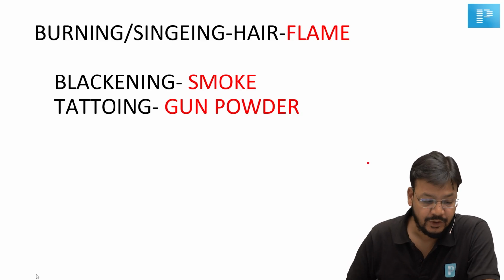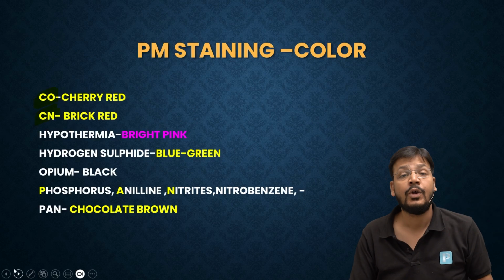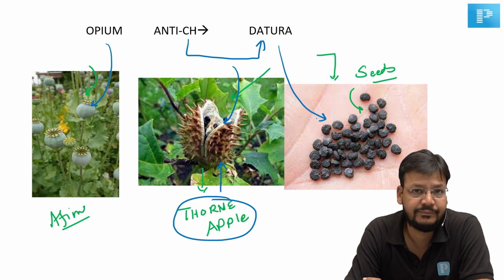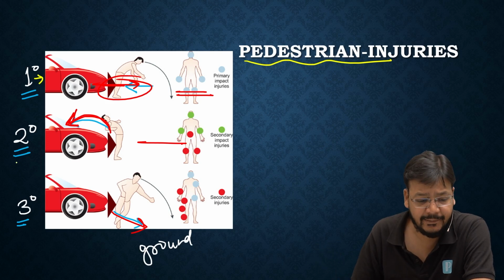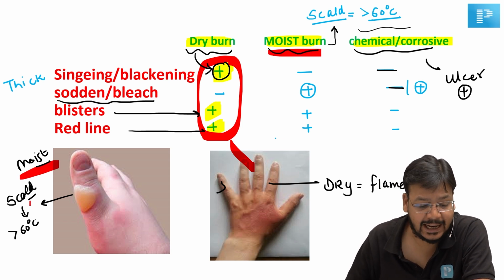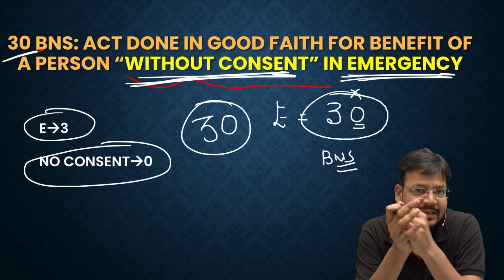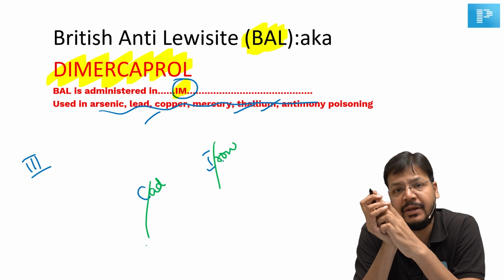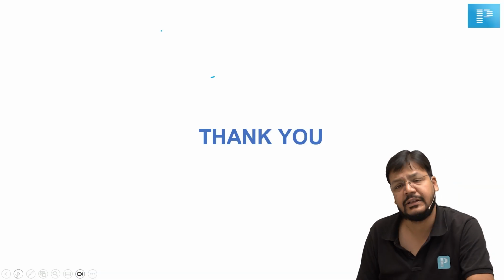100 FMT One Liners to Boost Your NEET PG Rank scorebooster Part #2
🎯 *Attention NEET PG 2025 & FMGE Jan '25 Aspirants!*

Join us for an engaging session on *"100 FMT One Liners"* by Dr. Akhilesh Raj Jhamad. Gain expert insights to sharpen your concepts and build confidence for exam day.

- Take a step closer to your dream rank!

Why PrepLadder?